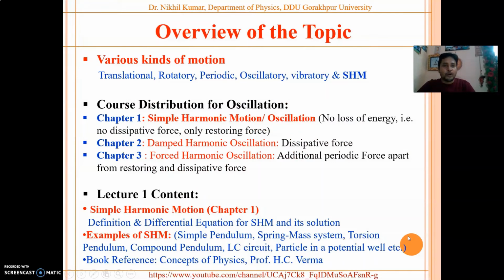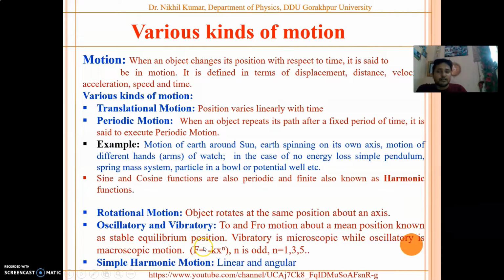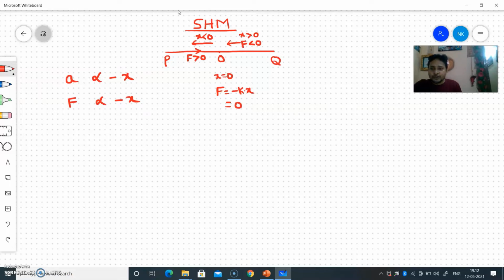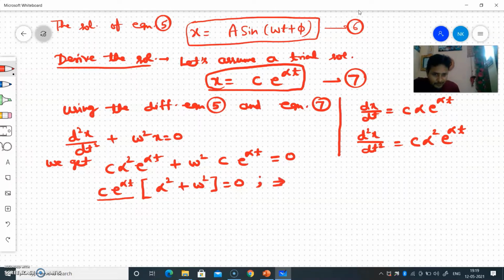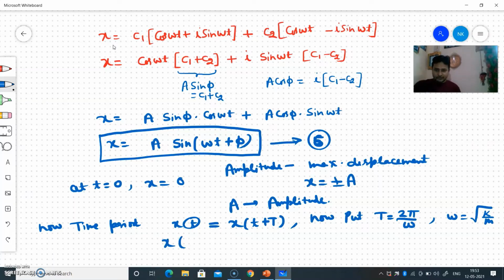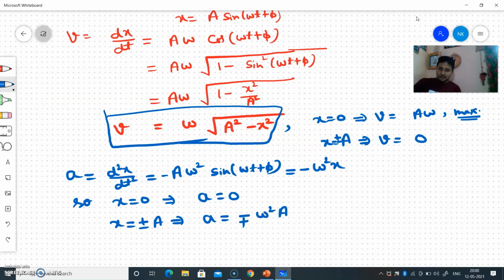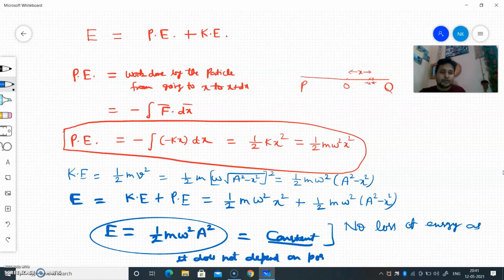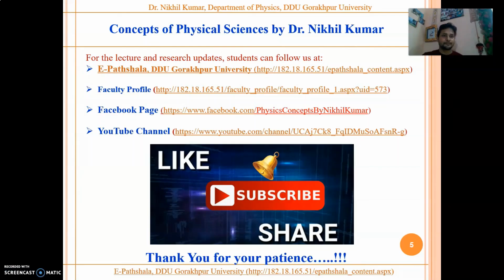Simple Harmonic Motion (SHM) | Oscillations | Concepts of Physical Sciences | BSc | IIT JEE | NEET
In this this lecture I have discussed the basics of Simple Harmonic Motion (SHM). The differential equation of SHM along with its solution, formulae of velocity, acceleration and total energy for SHM are derived and plotted. Examples of SHM such as Simple Pendulum, Spring Mass system, particle in a potential well, Torsional and Compound Pendulum will be discussed in the next part.

Follow and subscribe the YouTube Channel "Concepts of Physical Sciences by Dr. Nikhil Kumar" (PhD, IIT Kanpur), an Assistant Professor working in Department of Physics, DDU Gorakhpur University and alumni of IIT Kanpur, JNU and University of Allahabad.